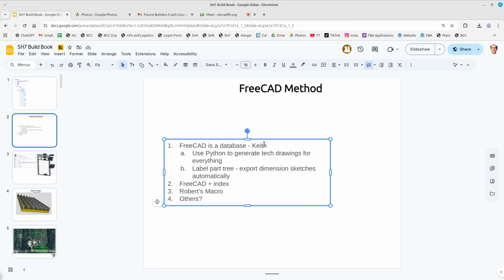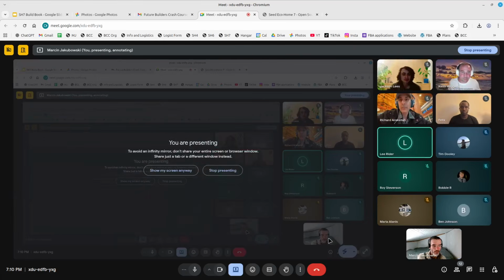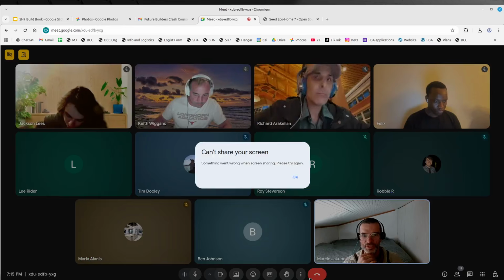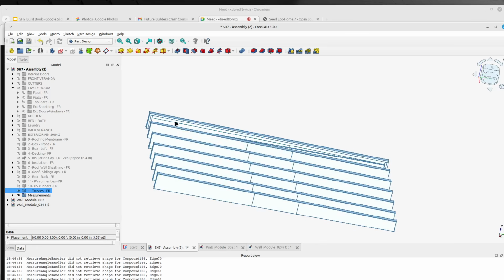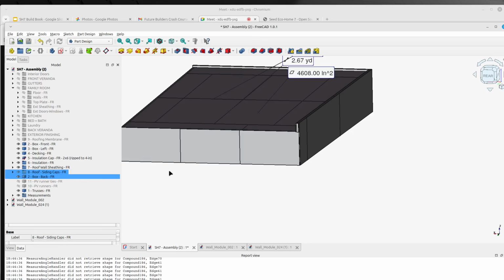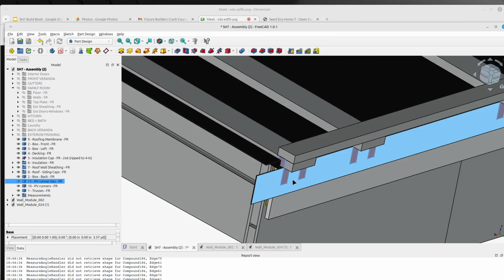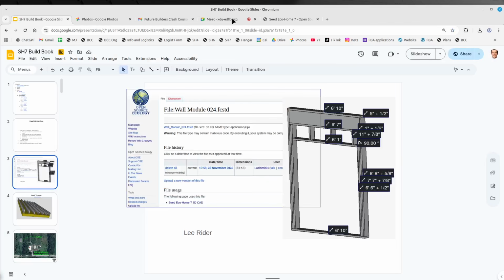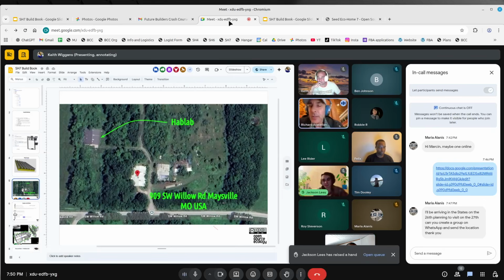Future Builders Crash Course - Prep Session 5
Discussing tapered trusses, automation using FreeCAD, generation of multiple dimensions at the same time, tilt up construction of the Hangar.